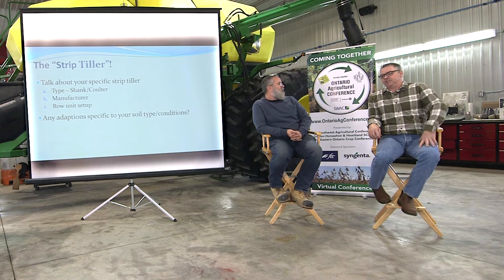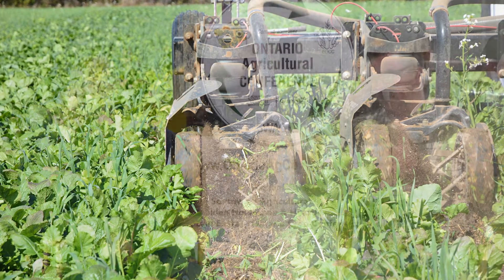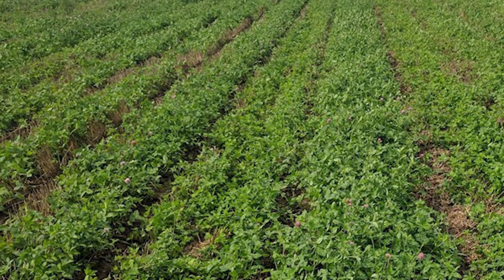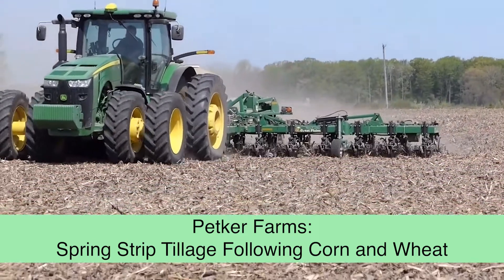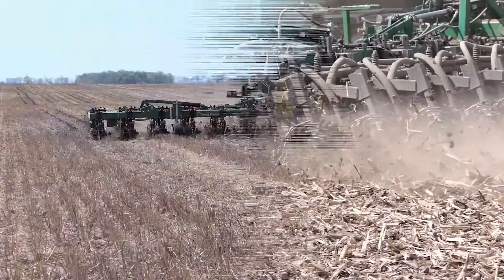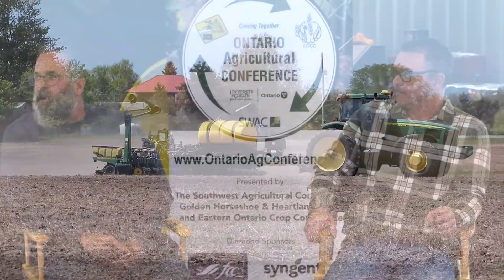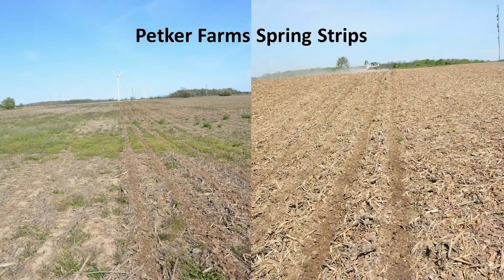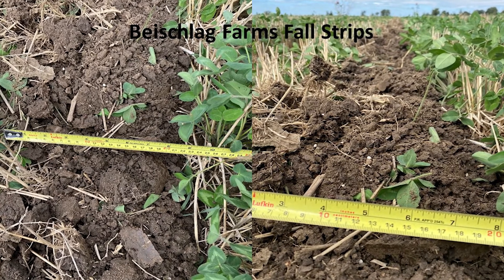Strip Tillage: Tough Soil (Extended)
This project was funded by the Canadian Agricultural Partnership, a five-year federal-provincial-territorial initiative.

0:00 Introductions
1:04 Strip-till equipment
2:05 Strip-till timing
4:14 Residue management
4:54 Patience is key
6:28 Making strips
7:30 Cropping system considerations
9:07 Wrap-up